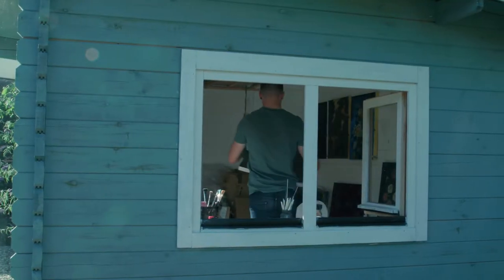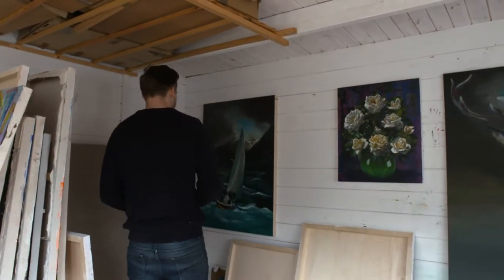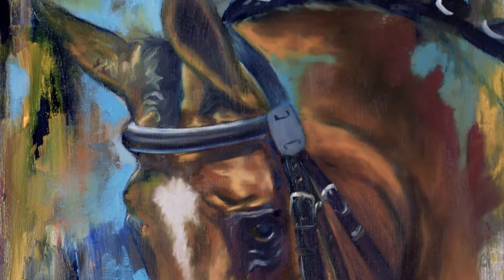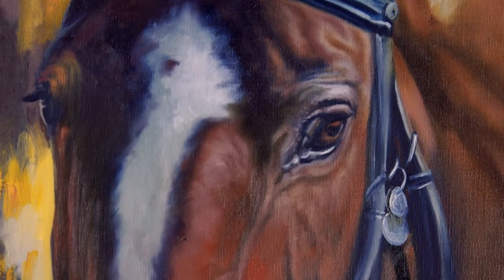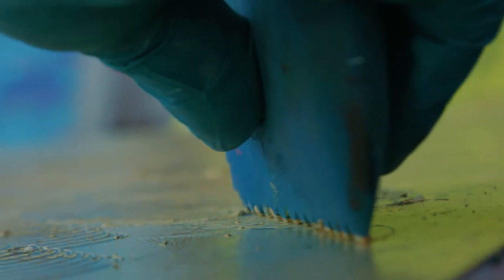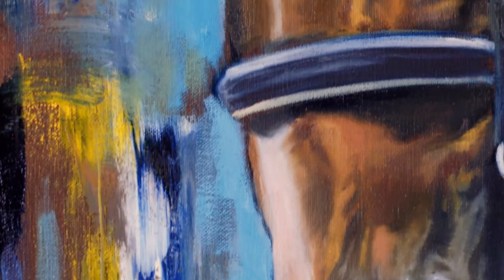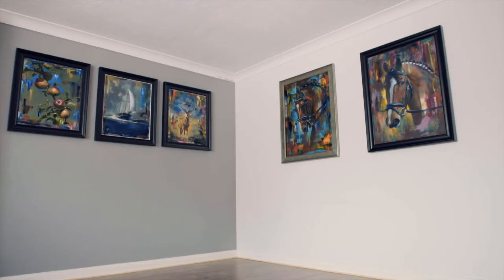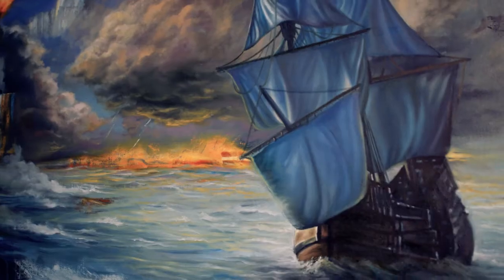How a Windsor and Newton prize winning artist, Richard Goold, creates his work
Richard studied painting at the University for the Creative Arts Farnham from 2008 until 2012 and has since had his work exhibited widely throughout the UK. Most notabley in 2014, Richard was shortlisted for the prestigious South Central art prize, which led to his paintings being featured on popular news channel, BBC South Today. Then in 2015, he was selected as a prize winner in the Windsor and Newton painting prize which saw his work displayed at the Griffin Gallery Open.

Richard’s main area of interest is in a fusion between classical and contemporary illusionistic processes of image making, within drawing and painting.​

His practice explores our relationship with the digitally manipulated imagery that lies within our culture. His work draws on a wide range of sources, from old masters paintings to film stills and photos that he has taken himself. Richard seeks to become “the filter” when applying this imagery to the painted surface.